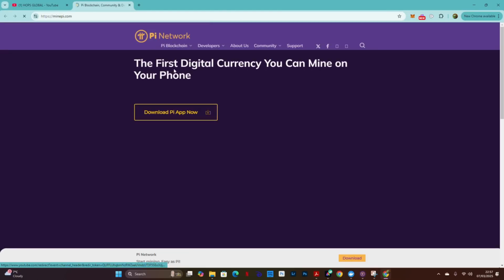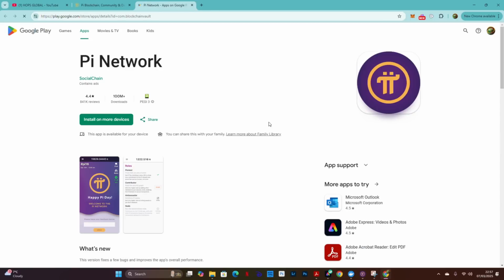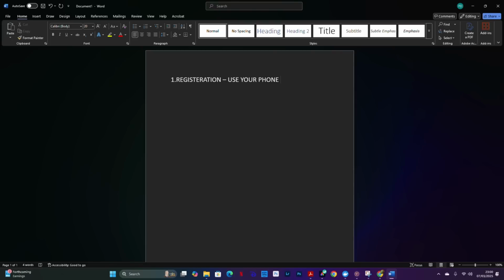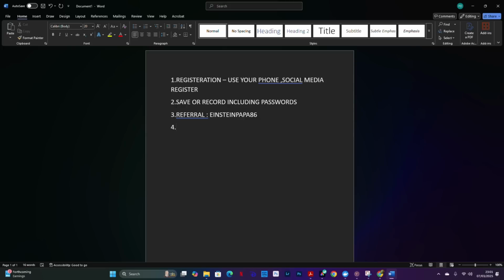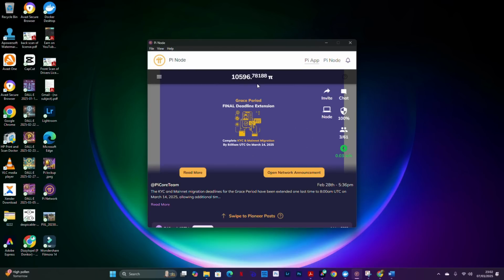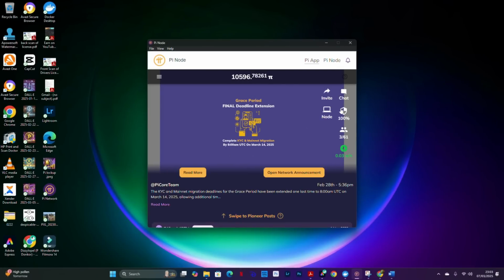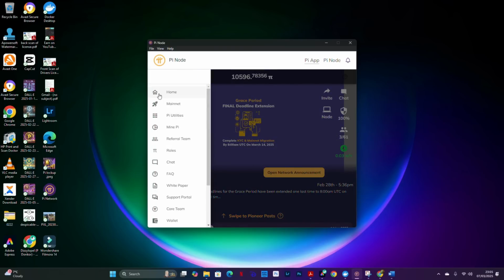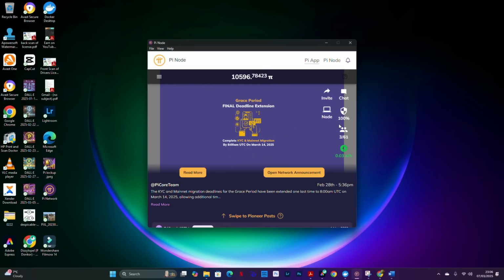Pi Network: How to Join & Start Earning (Step-by-Step Guide)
📌 Want to start earning Pi Coin? This step-by-step guide will show you how to join Pi Network and begin mining today!

💰 In this video, you’ll learn:
✅ What Pi Network is and how it works
✅ How to download and set up the Pi Network app
✅ How to start mining Pi coins for free
✅ Tips to maximize your earnings
✅ Is Pi Network legit or a scam?

⚡ Follow for More Crypto Insights!